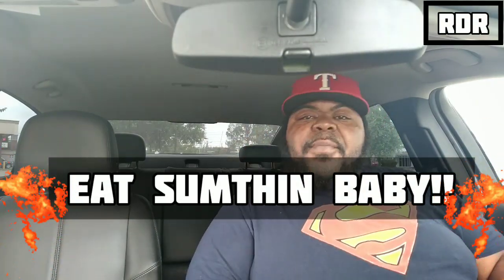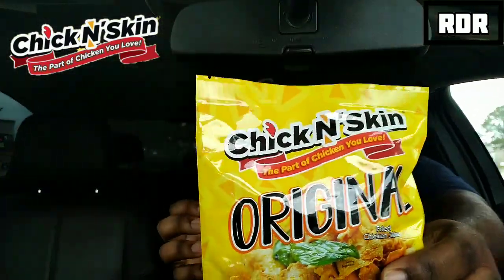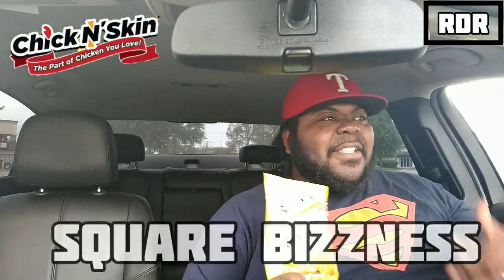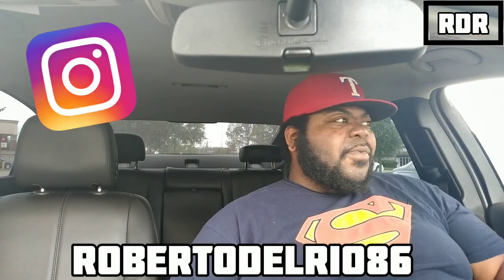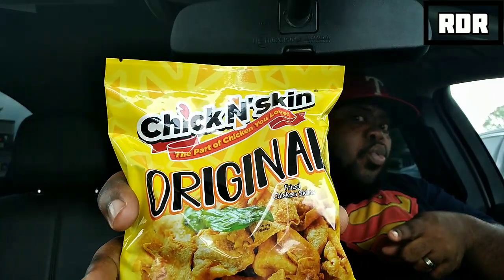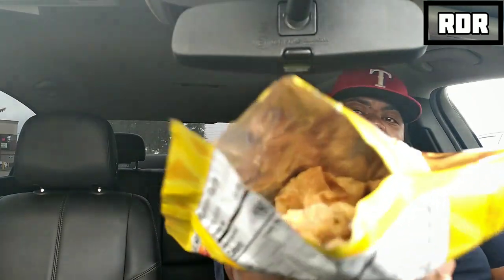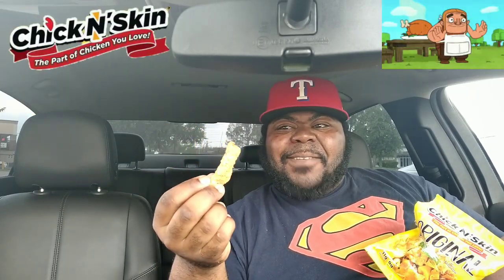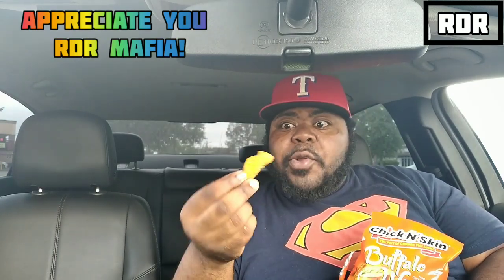CHICKEN N' SKIN CHIPS!!! FRIED CHICKEN SKIN (CHICHARON)🐔🐔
Hey Guy's!! In this video RDR is reviewing for the first time Fried Chicken Skin chips! The product im trying is from a brand called "Chicken N' Skin" ! tune into see RDR analysis on this featured item!ENJOY!